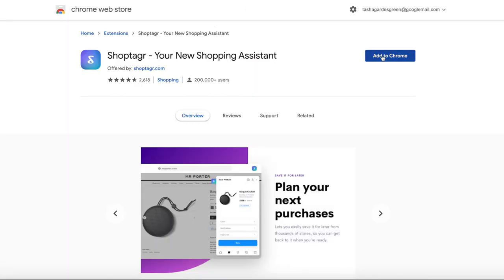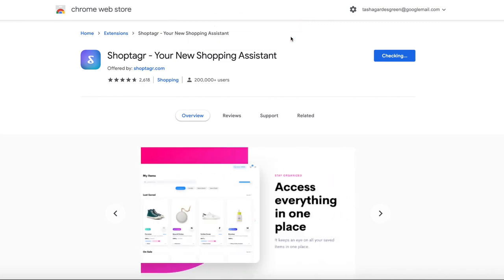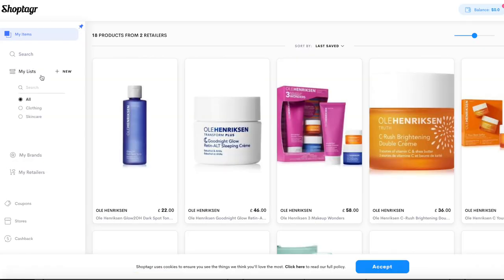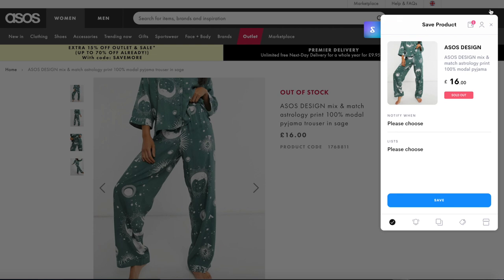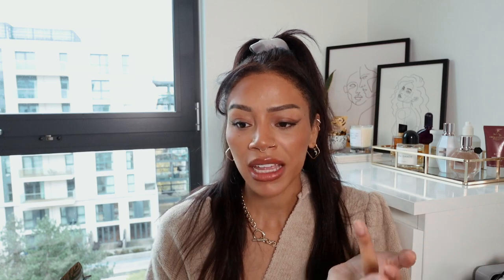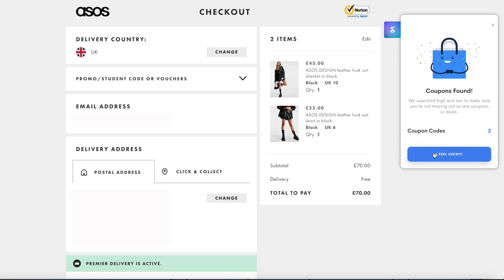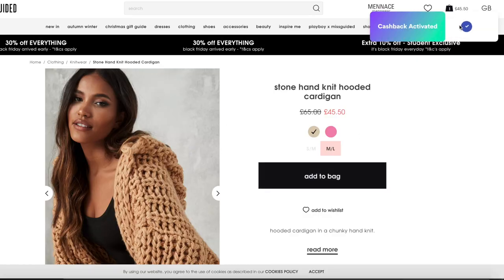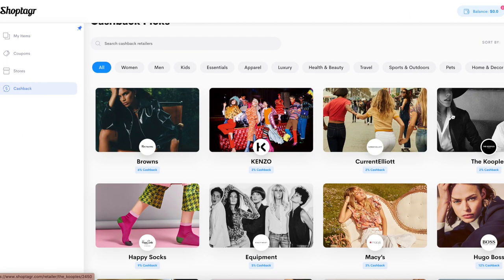7 LOUNGEWEAR LOOKS | Cute working from home/running errands outfits | ad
OUTFIT TWO
✨ Cardigan (5% cashback with Shoptagr!)

|MUSIC|